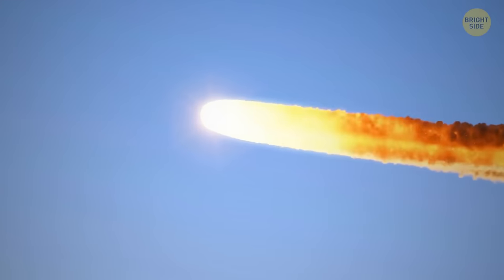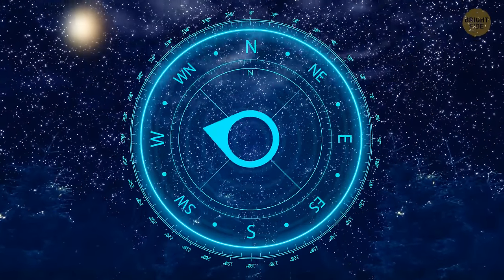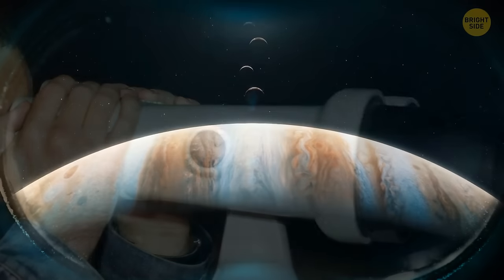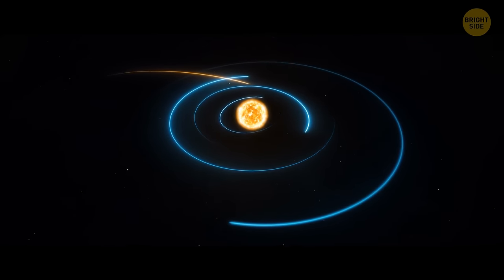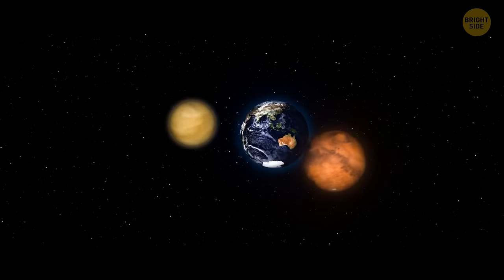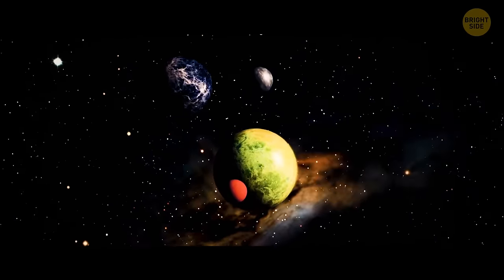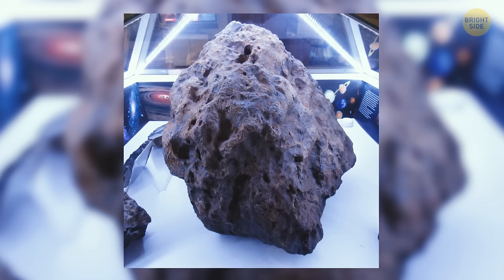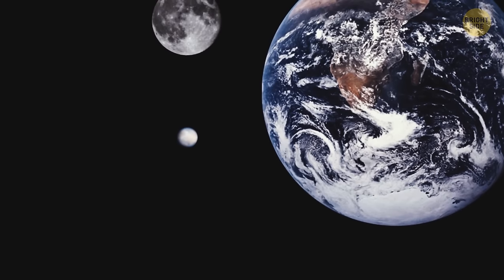Saturn Approaches Earth Shockingly Close and Other Astonishing Cosmic Phenomena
Hold on tight as we navigate the cosmos through an extraordinary journey, witnessing the unprecedented event of Saturn approaching Earth with breathtaking closeness. In this captivating video, prepare to be astonished by the majestic dance of celestial bodies and the awe-inspiring phenomena that defy our conventional understanding of the universe.

Explore the mesmerizing visuals capturing Saturn's mesmerizing proximity to Earth, a rare celestial spectacle that occurs once in a lifetime. But that's not all – brace yourself for a cosmic rollercoaster as we unveil other mind-boggling phenomena that challenge the limits of our cosmic comprehension.

From dazzling meteor showers to celestial alignments, this video is your front-row seat to the wonders of the universe. Join us as we delve into the mysteries of space, unraveling the secrets behind these astonishing cosmic events that leave both astronomers and stargazers in awe.